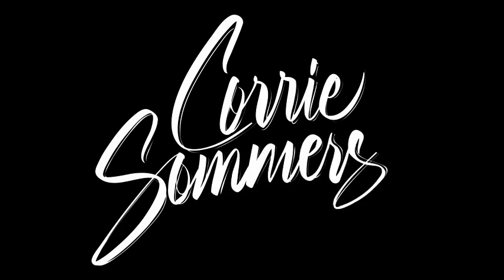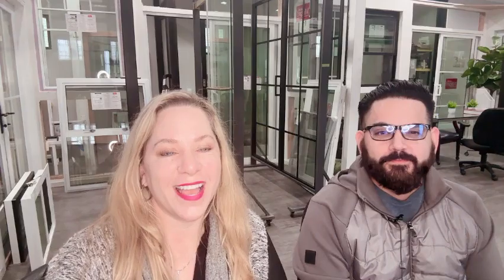Sparkling Luxury Meets Unmatched Craftsmanship: Custom Glass Doors & Windows with Corrie Sommers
High end luxury homes always have amazing finishes.  Don’t have the budget to upgrade your home but want some of those luxury elements in your windows, sliders, shower enclosures you may want to look into A&R Junior Glass & Windows.   What brands are the best to go with?  How much will a project cost you?

THE DISTINCTION ● ADVOCATE ● PARTNER

Corrie Sommers, REALTOR®, GRI, CA DRE# 01423994
COMPASS | Luxury Division
Top 1%, DOUBLE Platinum Producer
Amazon Shop

S A Y   H I   O N   S O C I A L   M E D I A 👋 👋